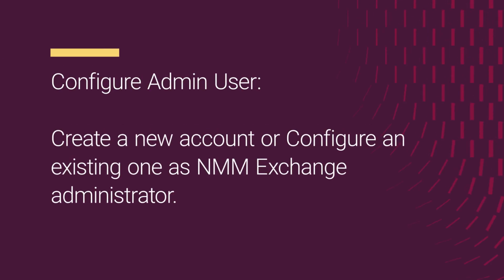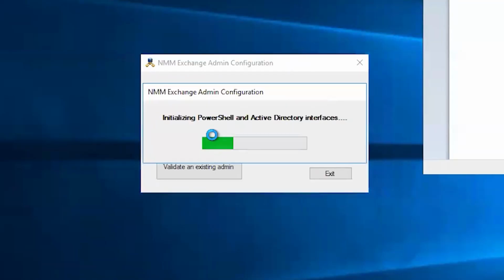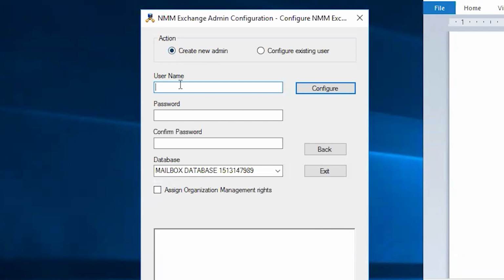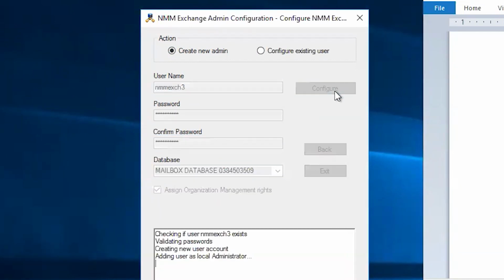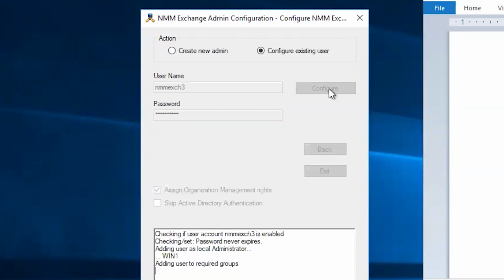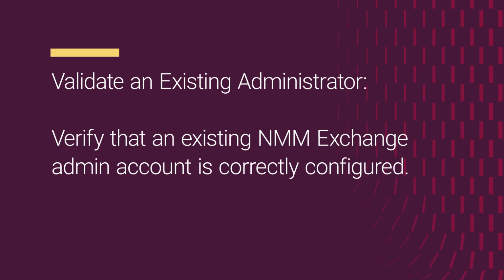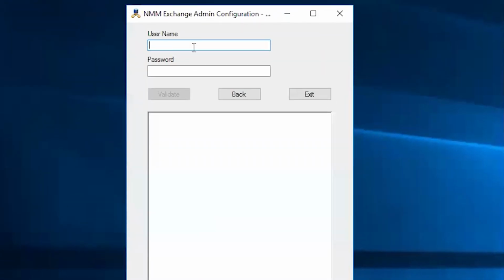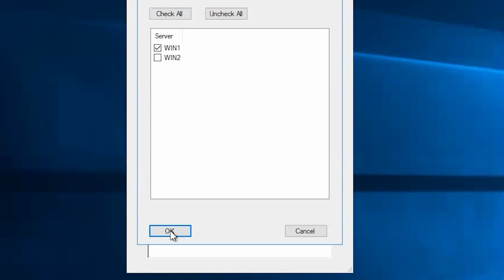How To Use Dell EMC NetWorker Module for Microsoft Exchange Admin Configuration Tool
Dive deep into the functionalities of the EMC NMM Exchange Admin Configuration tool with this comprehensive tutorial. We cover account creation, modification, validation, and updating privileges with step-by-step guidance. Ensure optimal security and performance by mastering the use of this essential tool.

Chapters:
00:00 NMM Admin Config Tool Requirements
00:29 Configure Admin User in NMM Exchange Admin Config Tool
01:29 Validate an Existing Administrator in NMM Exchange Admin Config Tool
02:01 Update the Administrator Password in NetWorker MM Exchange Admin Tool
02:32 Outro